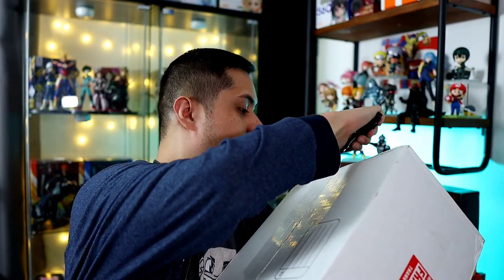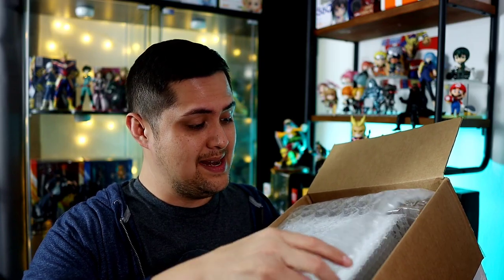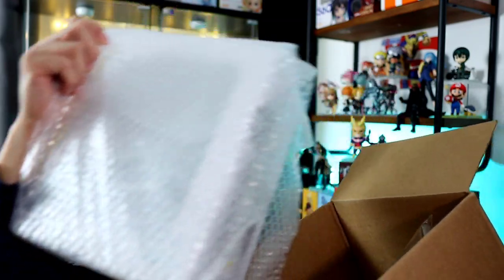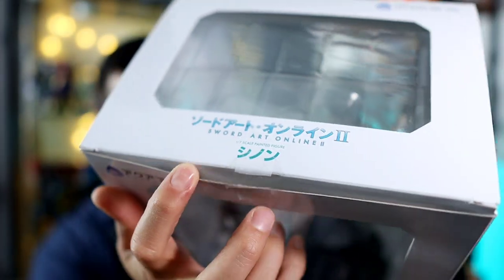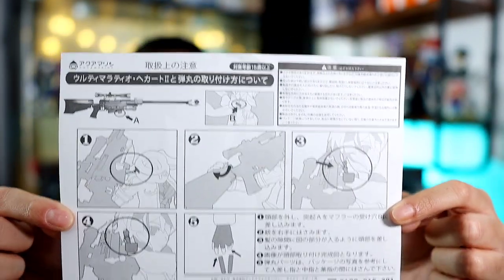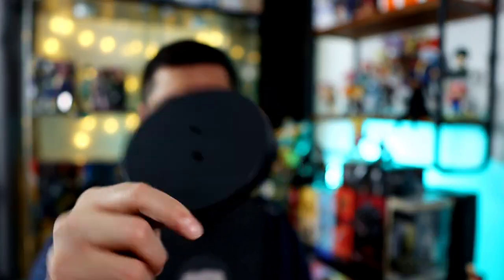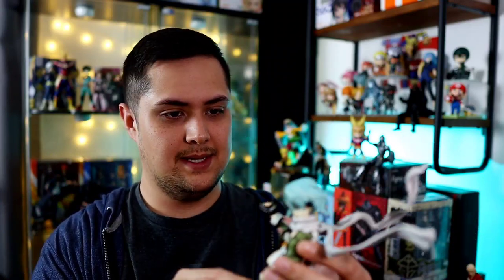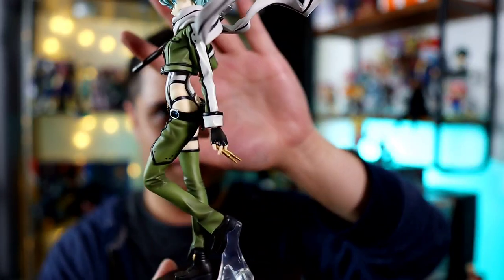I Bought A PREOWNED 1/7 Scale Anime Figure From EBAY | 2020 Anime Figure Buying Guide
Hey Everybody! In this video I am going to share with you a video about how I Bought A PREOWNED 1/7 Scale Anime Figure From EBAY. Watch this video completely to explore more of the 2020 Anime Figure Buying Guide, with Droobz, exclusively on this channel. Keep watching this channel for more informative videos on Anime Figures!

Like Anime Figures? Click the links below for my reviews and more!

Welcome to the latest video installment of the hit series on the channel! This series of videos will be me buying an Anime Figure from online retailers and reviewing the website and taking a quick look at the Anime Figure I bought! This video series, where I buy Anime Figures, is meant to be informative for you. It's aimed to help you find the best places to purchase authentic Anime Figures online. There are a lot of fake Anime Figures out there, so don't get caught up in buying them! Today we're checking out the undeniable outlet of Anime Figures, Ebay.

⬇️ Some of the gear I use to film ⬇️
Camera: Canon M6 Mk. II
Lens: Sigma 16mm f1.4
Audio: Rode VideoMic NTG
Lighting: Lume Cube Panel Mini, Viltrox RB10 RGB Light, Hpusn Softbox Studio Light

I Bought A PREOWNED 1/7 Scale Anime Figure From EBAY, 2020 Anime Figure Buying Guide, anime figures, anime figure haul, anime figs, anime figure collector, anime figure collection tips,